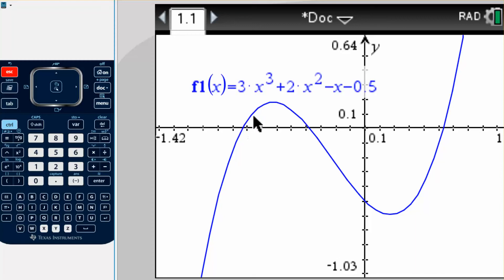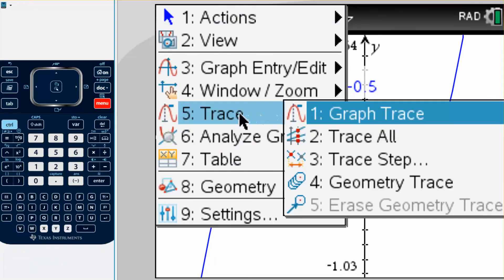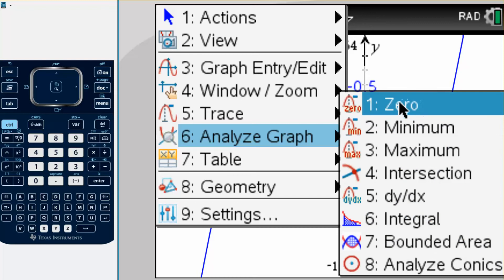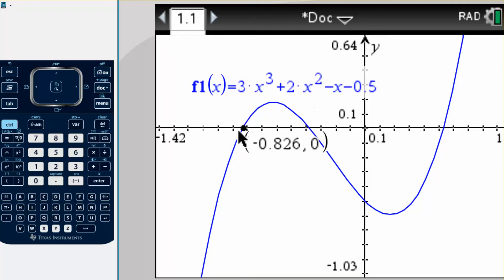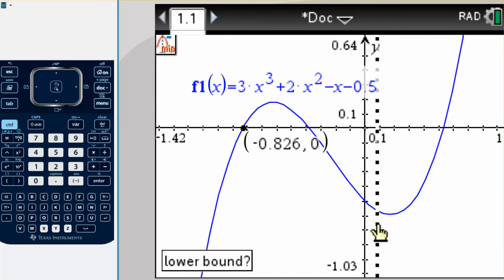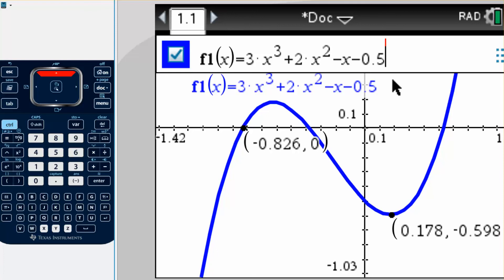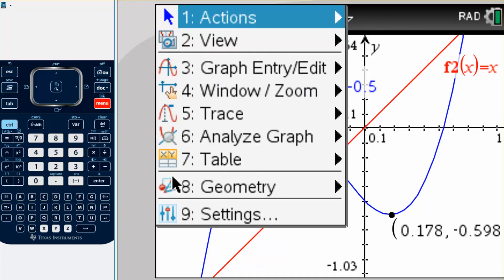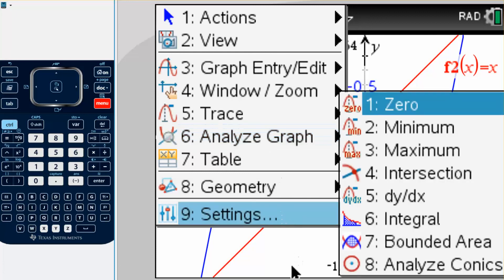TI-Nspire-Using the Analyze Graph Option to Find Intercepts, Bounds and Intersections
For TI-Nspire